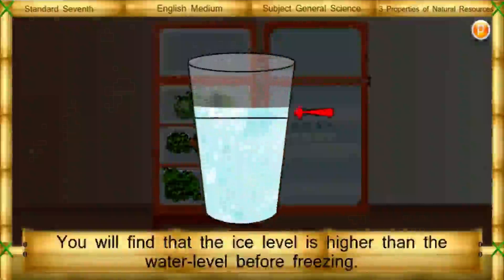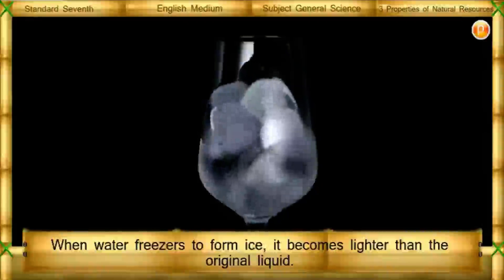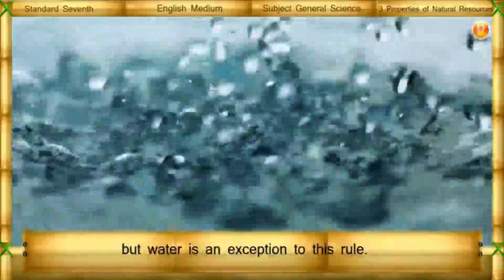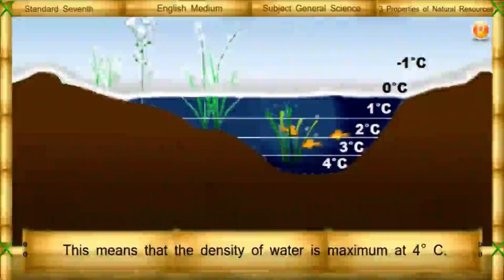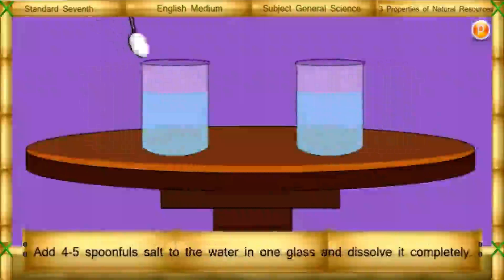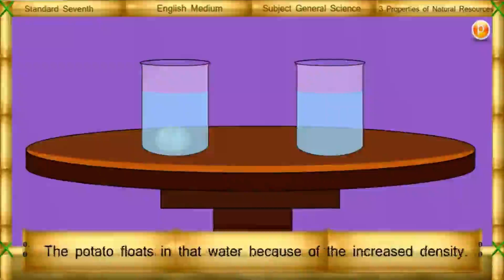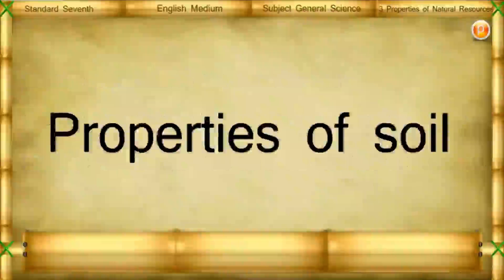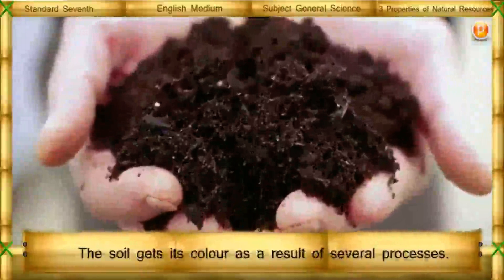3.2 properties of natural resources | 7th state board science chapter